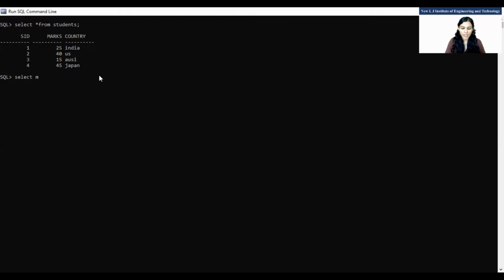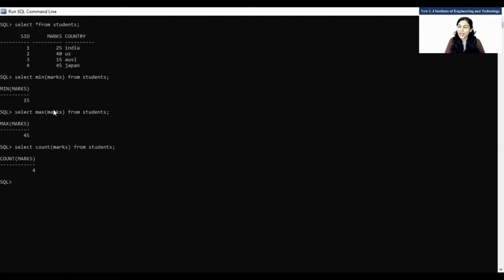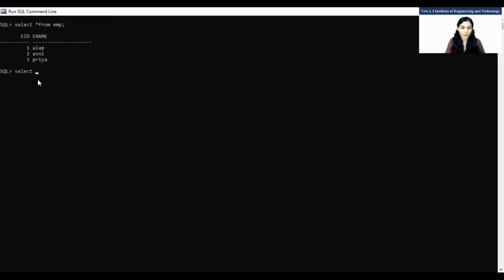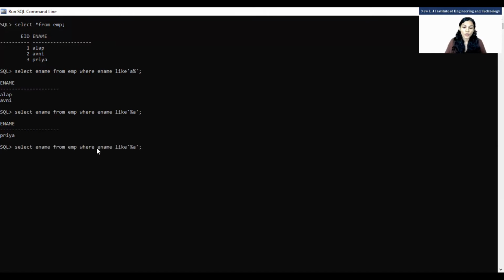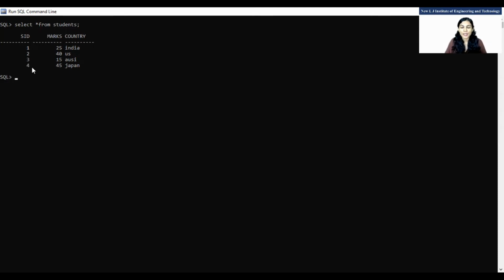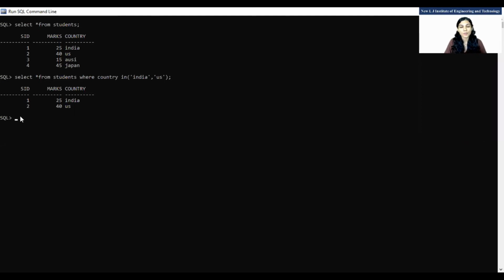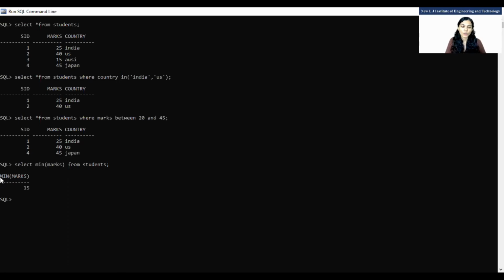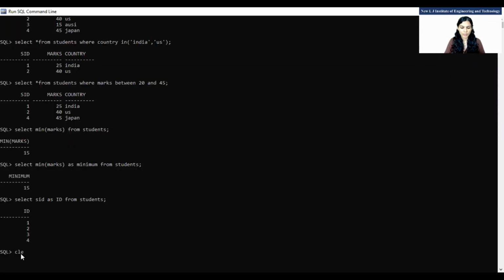Lecture 21_Unit 9_SQL CONCEPTS AGGREGATE FUNCTION LIKE BETWEEN IN